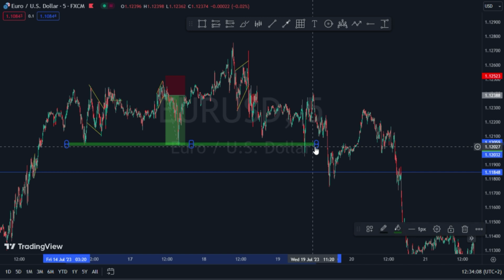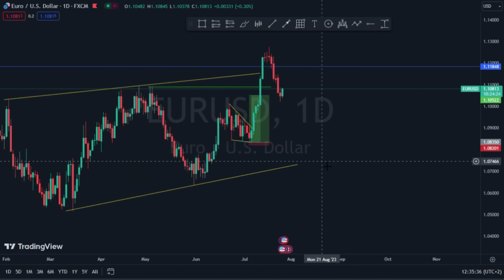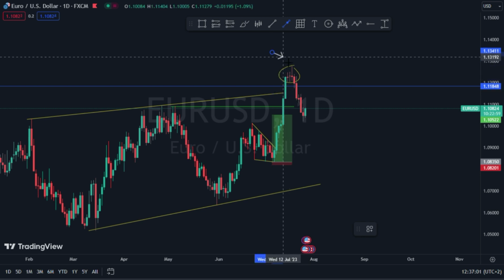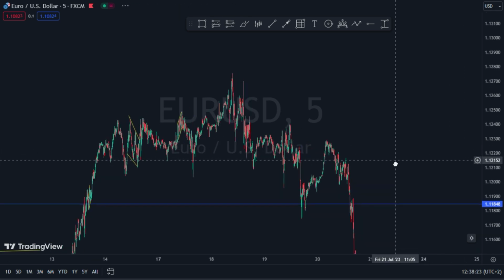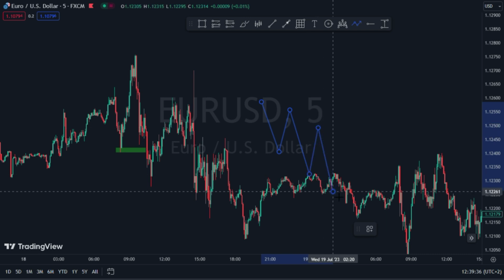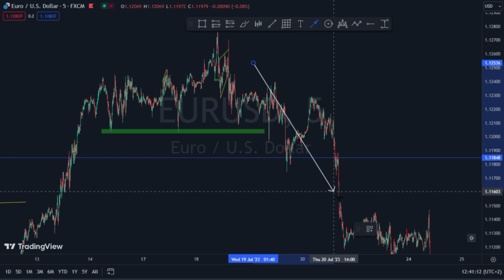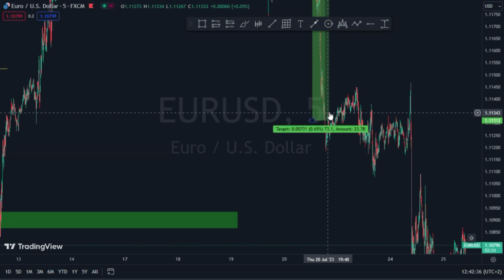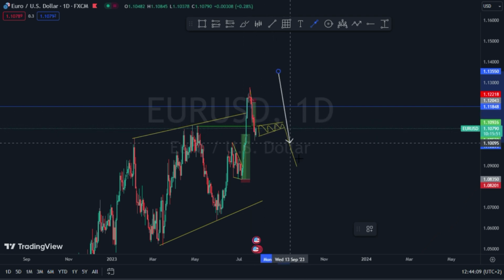Recap: EURUSD, Effective Entry Levels, identifying reversal patterns using trendlines & Candlesticks